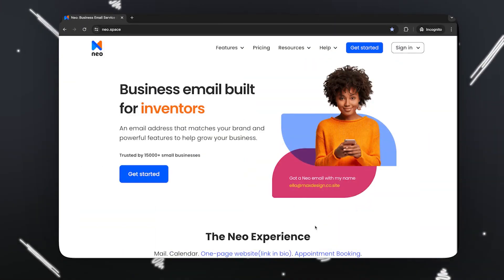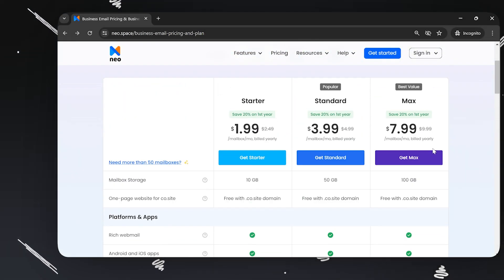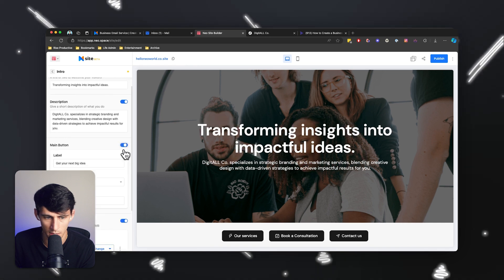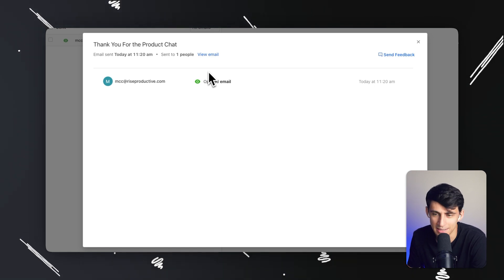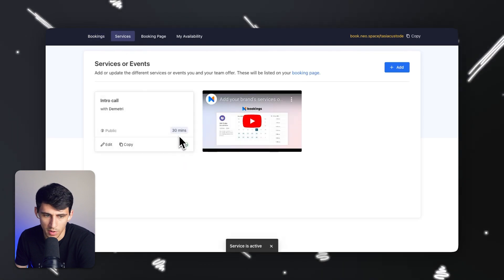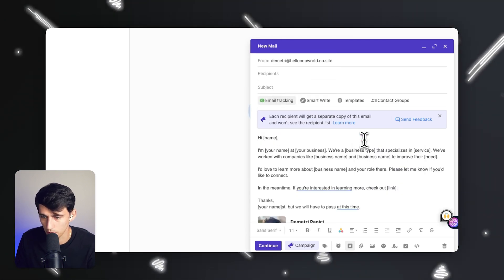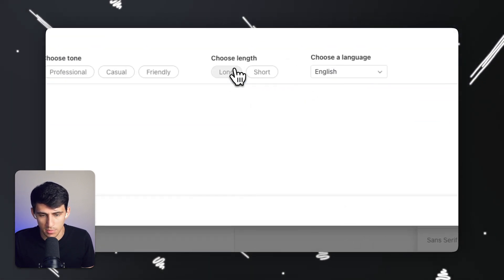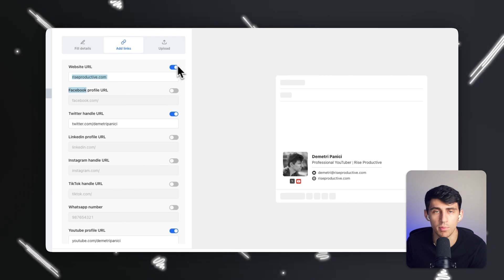How to Create a Business Email without a Domain?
Say goodbye to the hassle of purchasing domains and configuring email addresses through traditional platforms. Neo streamlines the entire process, making it easier than ever to get started with your business communication needs.

In this video, we explore Neo's powerful features that go beyond just email. Enjoy the benefits of a free domain and a user-friendly one-page website builder, perfect for establishing your online presence. Plus, with seamless Gmail migration, you can bring all your existing emails into Neo without any hassle.

Whether you're a solopreneur or running a small business, Neo offers a comprehensive solution tailored to meet your needs. From AI-powered email responses to smart email tracking and customizable booking pages, Neo equips you with the tools to stay productive and organized.

Ready to streamline your business communication? Watch now and see how Neo can revolutionize the way you manage emails and websites. Say hello to a more efficient way of working with Neo's all-in-one platform.

⏰ TIMESTAMPS:
0:00 - Introduction to Quick Business Email Setup
0:27 - Why Choose Neo for Business Email
1:30 - How to Create Your Business Email with Neo
2:40 - Migrating Gmail and Building a Website with Neo
4:07 - Neo's Smart Features: Email Tracking and AI Tools